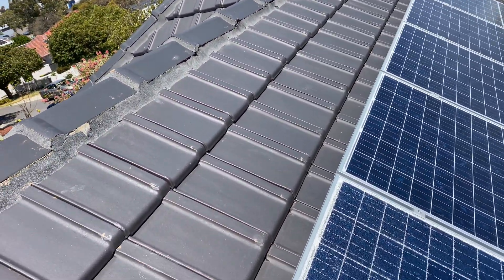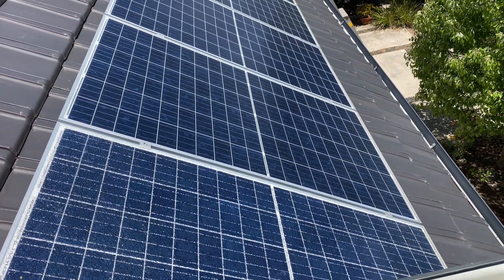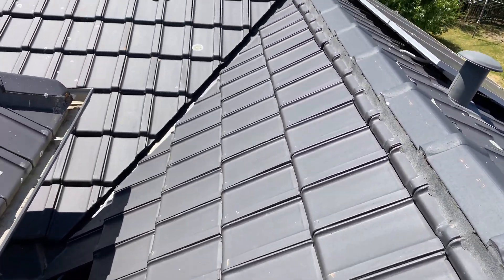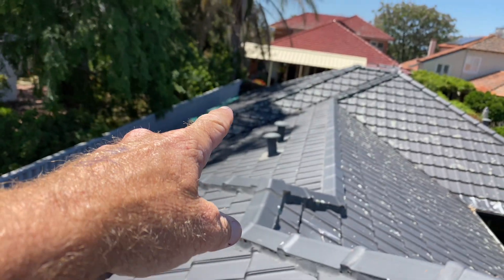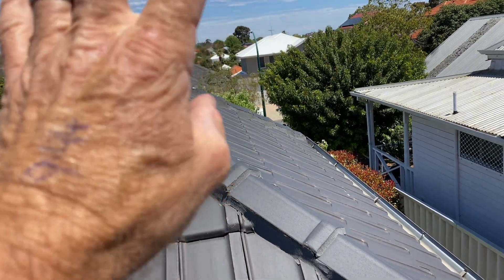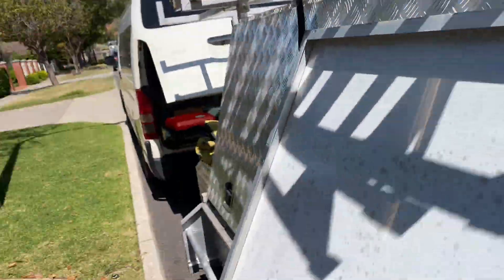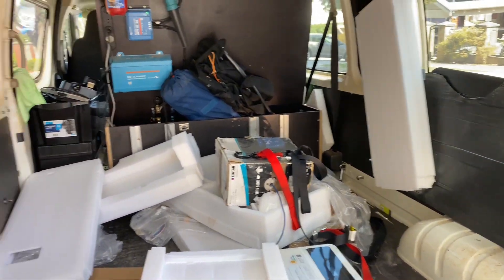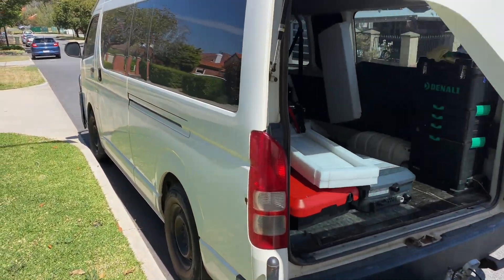Replacing an REC panel that has a burnt out cell! So much for being shade tolerant!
If I were to do this job these days I would have done quite a few things differently but I did what I thought was ok at the time. These REC panels were marketed as being shade tolerant due to the twin peaks technology. Well clearly they are not and now its my problem to replace it seven years later.